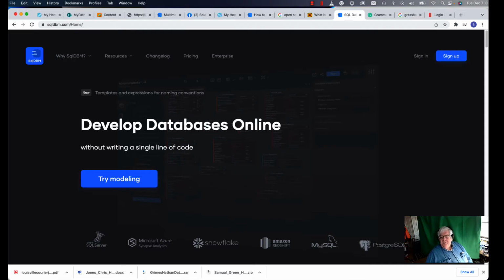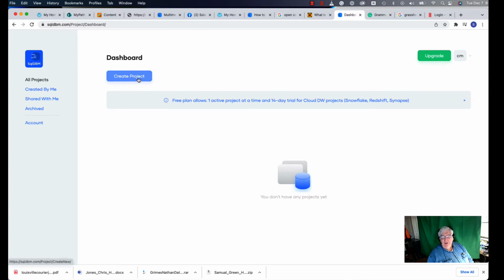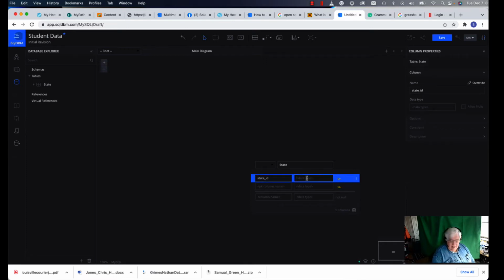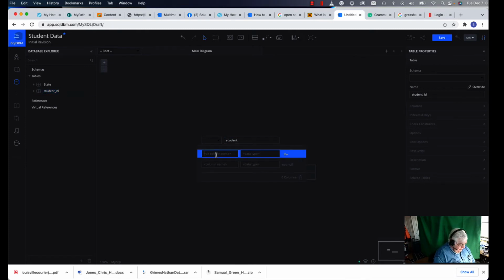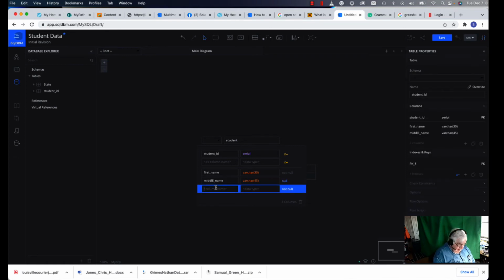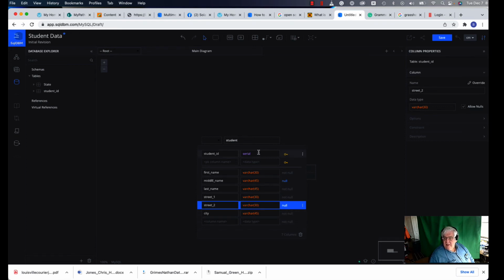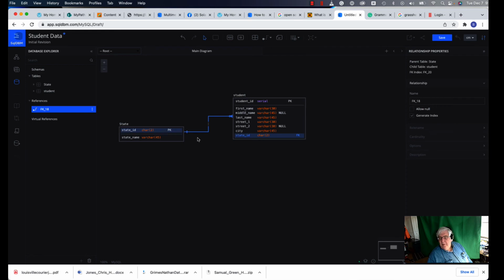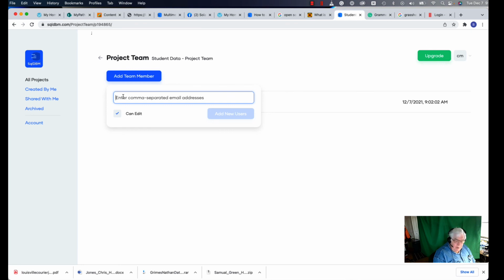UsingSQLdbm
Intro to SQLdbm cloud data modeling tool